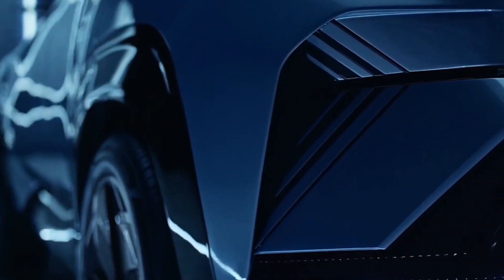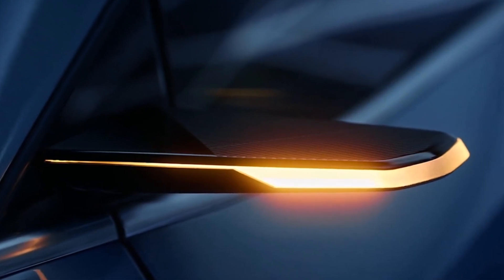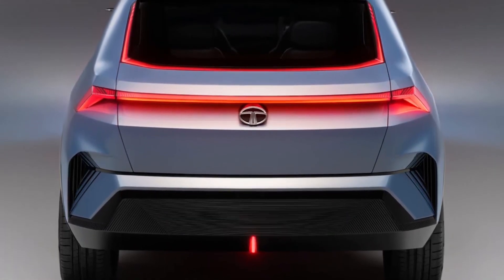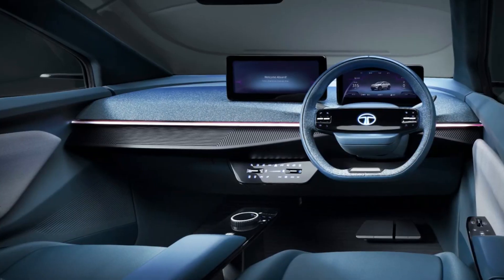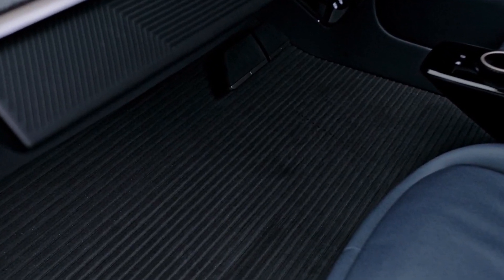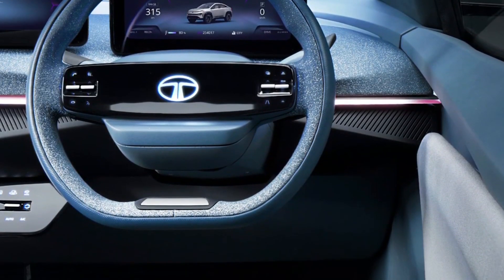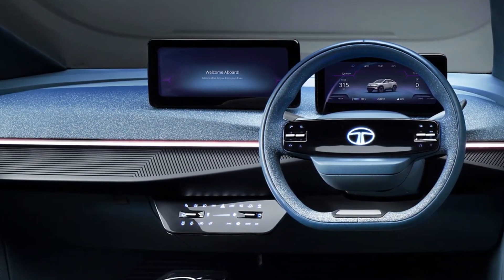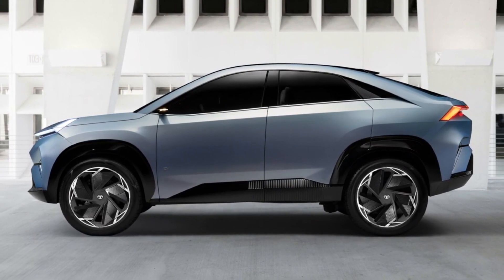TATA CURVV electric SUV 2024 Interior, Exterior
All New 2024 TATA CURVV electric SUV - Interior, Exterior